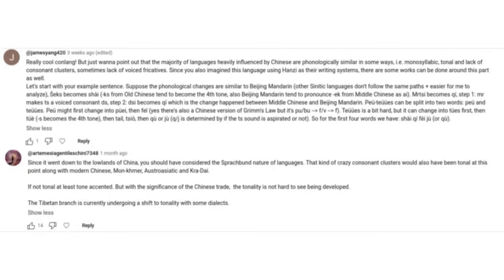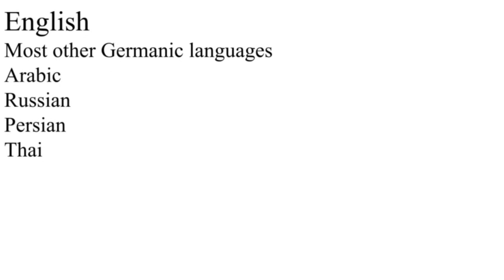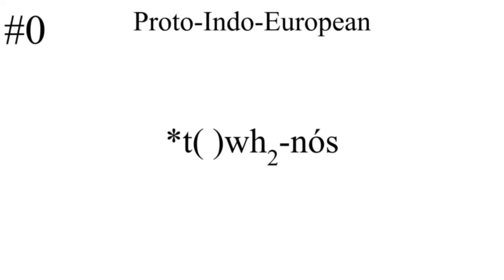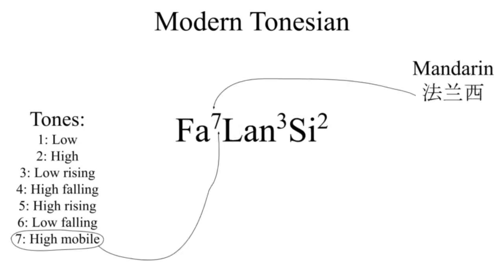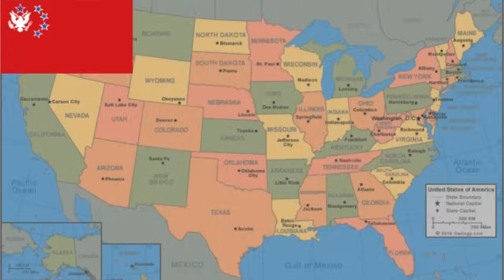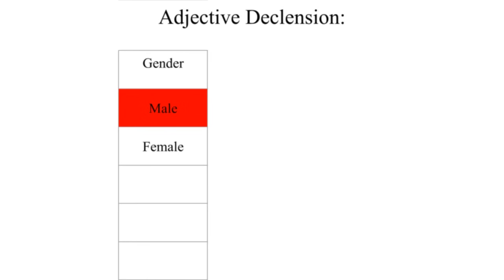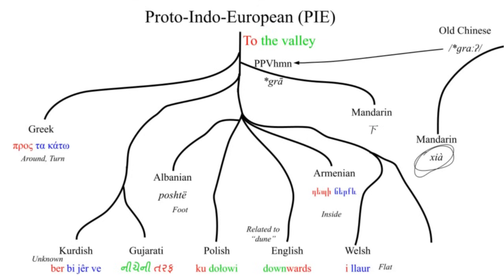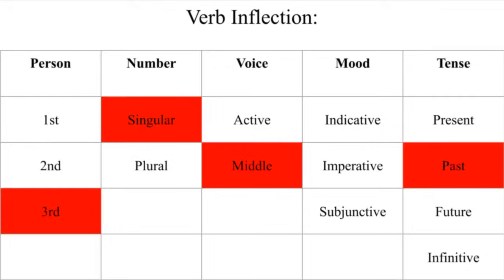Tones? In MY Indo-European language?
In this video, Zzineohp discusses Pitch Accent, a fascinating feature of Proto-Indo-European (and many other languages), and how tonogenesis can be achieved, in a sick, epic, and frankly, sick way. Along the way, he discusses some of PIE's wacky inflection patterns, the loanwords that occur in Chinese-adjacent languages, and the limited vocabulary present in Proto-Indo-European. Not gonna lie, Zzineohp is pretty daddy. Okay! Your move, Chris.

0:00 Introduction
0:14 Tonogenesis
0:39 Features of Stress
1:00 Stress-Timed Languages
1:23 Reduction
1:43 Pitch Accent
2:01 Tone-sian
2:52 Precedents
3:22 The Virhomenian Languages
5:03 Determiners (the)
5:28 River
5:53 Downwards
6:43 Mountain
7:17 Flows
8:07 Towards
8:42 Me
9:38 Genitive Particle
10:04 Little
11:05 House